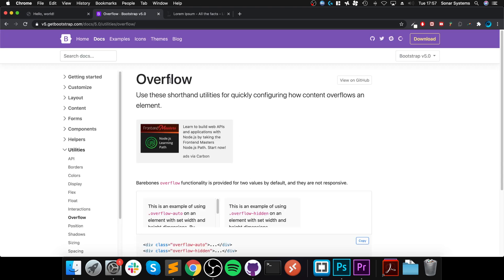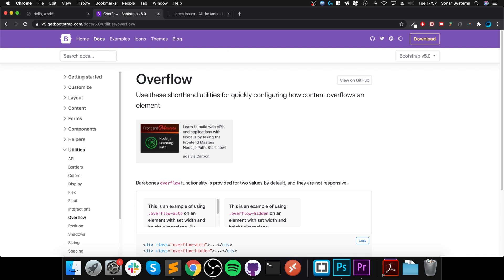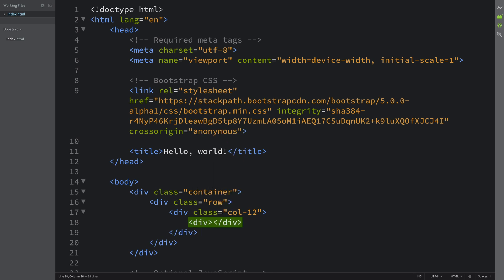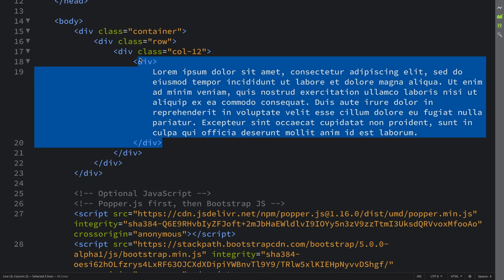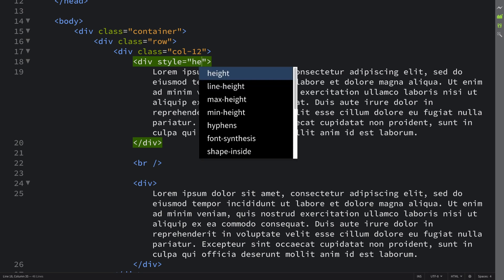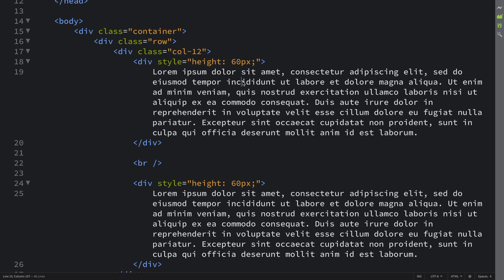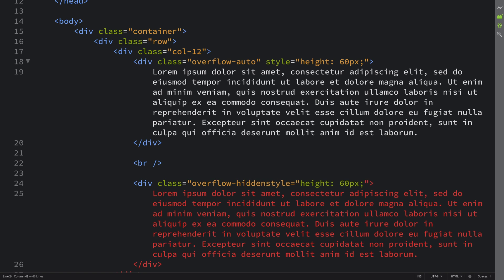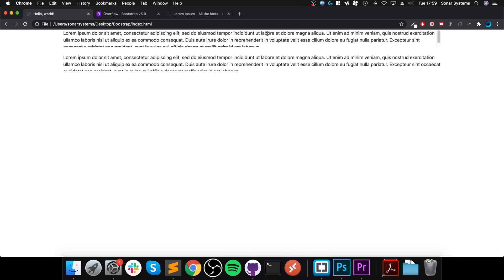Overflow - Bootstrap 5 Alpha Responsive Web Development and Design